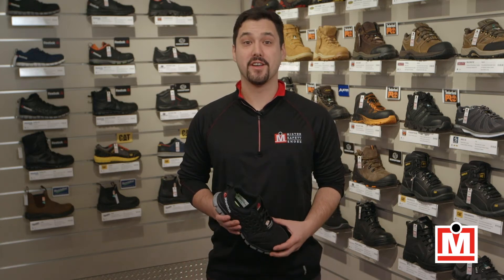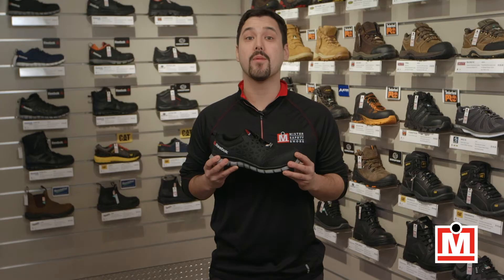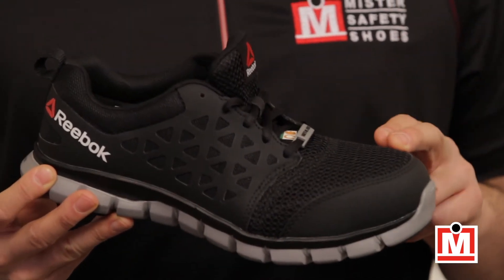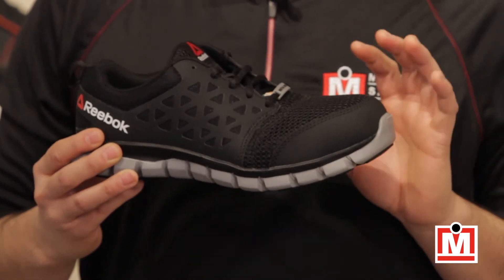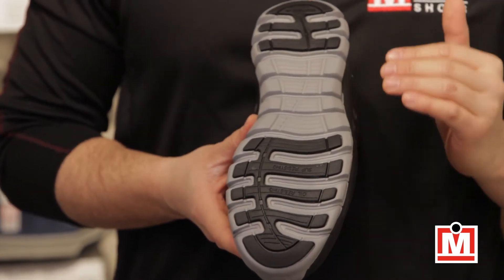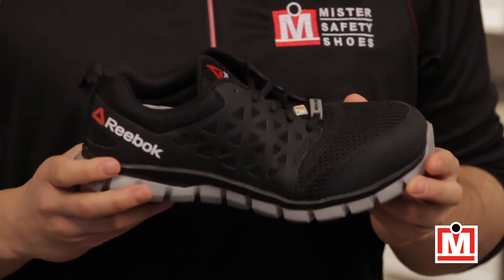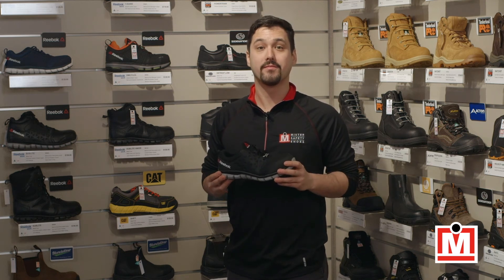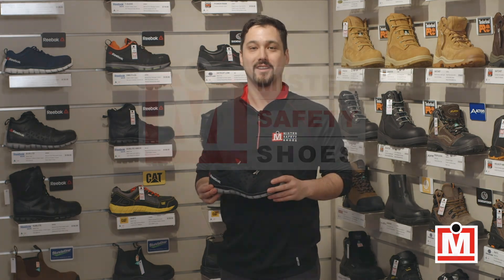Product Review: Reebok Work Sublite Athletic | Mister Safety Shoes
About Mister Safety Shoes:

Mister Safety Shoes. Proudly Canadian since 1972. We are a leader in safety footwear with a large fleet of mobile stores, 24-hour online store, managed footwear programs & 26 stores in Ontario and Alberta.

We are dedicated to making sure you are comfortable and protected on the job, every day.

The Mister Safety Shoes YouTube channel is a place for work boots reviews, safety shoe reviews, and more product reviews and tips. We've reviewed work boots and safety shoes from popular brands such as Sidewinder, Reebok, Blundstone, KEEN, Royer Arctic, Timberland, Koadiak, CAT / Caterpillar and more.